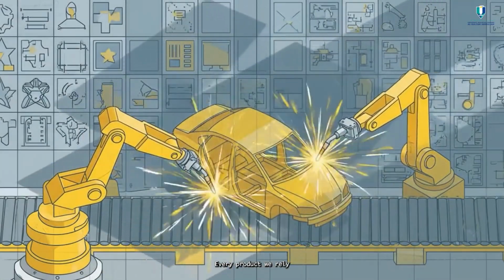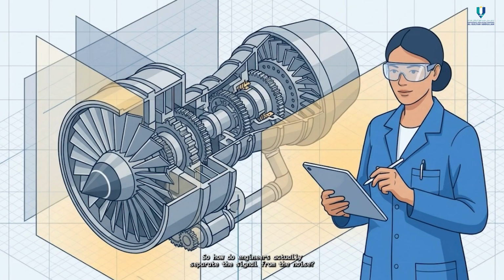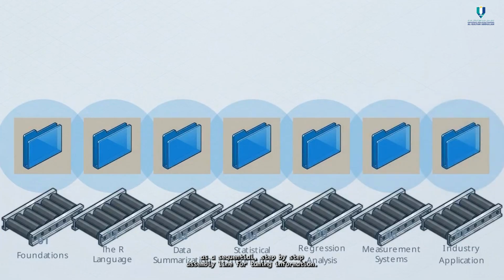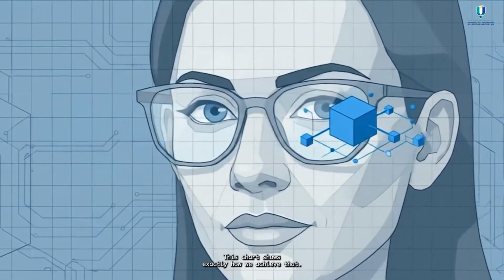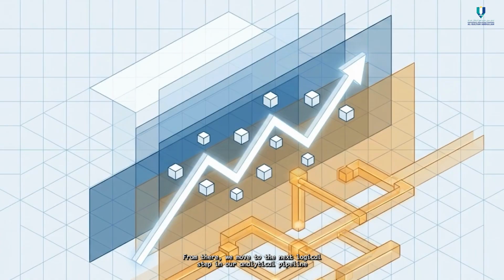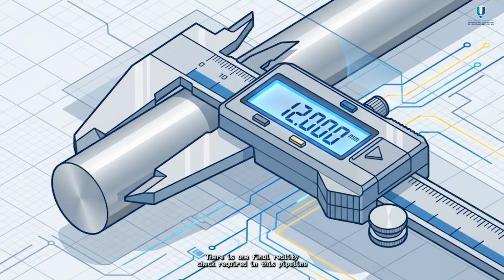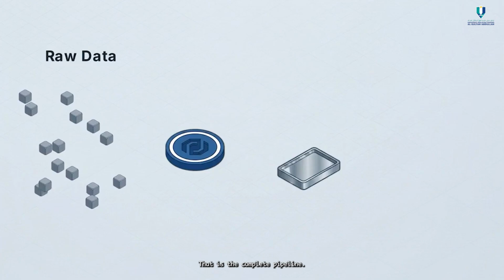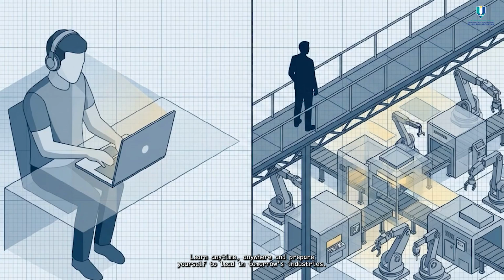INTRO INDUSTRIRIAL STATISTICS